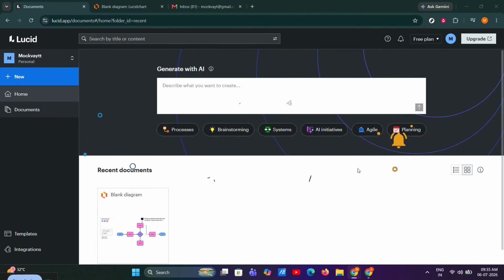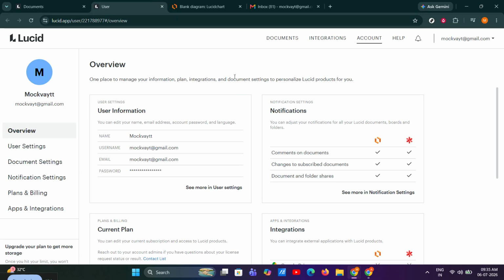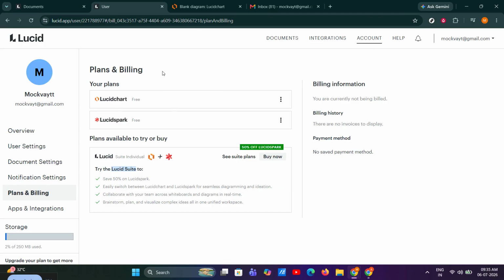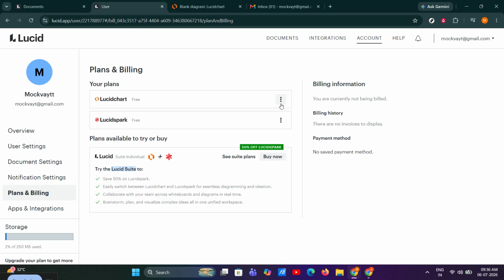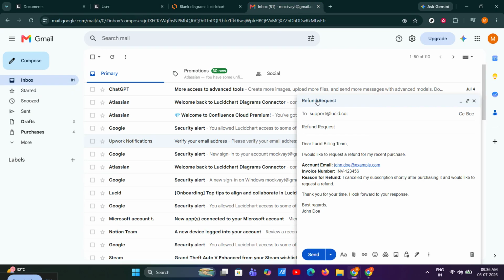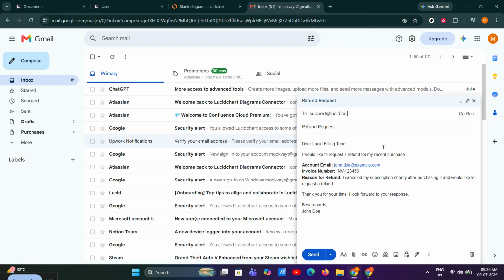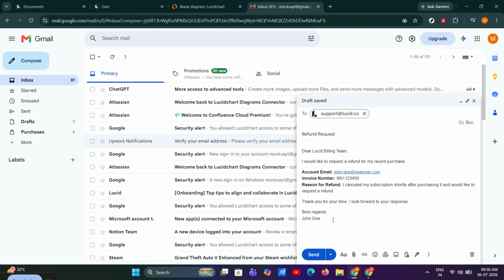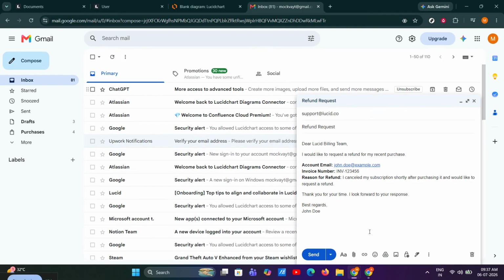How To Refund In Lucidchart (Easy Step-By-Step Guide)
Learn how to request a refund in Lucidchart by canceling your plan and submitting a separate billing support request. This easy step-by-step guide shows exactly what to click and what details to include.

🕚Timestamps:
0:00 Intro
0:18 Open Account Settings
0:36 Go To Plans And Billing
0:55 Cancel Your Active Subscription
1:30 Submit A Refund Request
2:06 What To Include In Your Request

✍️What You'll Learn In This Video:
• How To Cancel A Lucidchart Subscription
• How To Find Plans And Billing In Lucidchart
• How To Submit A Refund Request To Lucid Billing
• What Information To Include In A Refund Request
• How Enterprise Lucid Accounts Handle Cancellations

💡Pro Tips:
• Cancel your plan first before sending the refund request.
• Include the exact invoice number to speed up support review.
• Use the same account email tied to your Lucidchart subscription.
• If you have an Enterprise account, contact your account manager directly.
• Keep your refund message short, clear, and polite.